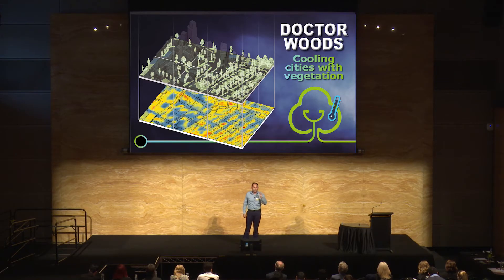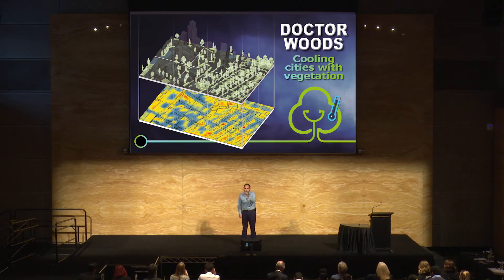"Doctor Woods" - Carlos Bartesaghi Koc - UNSW 2017 3MT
Carlos Bartesaghi Koc (UNSW Built Environment) gives his presentation, "Doctor Woods: Cooling cities with vegetation" for the UNSW 2017 Three Minute Thesis final.

How do you condense years of research down to just three minutes? That’s the challenge for 23 competitors in the Three Minute Thesis (3MT).

For the winner, there’s the honour of representing UNSW at the Asia-Pacific 3MT and the U21 global virtual final, along with some handy prize money.